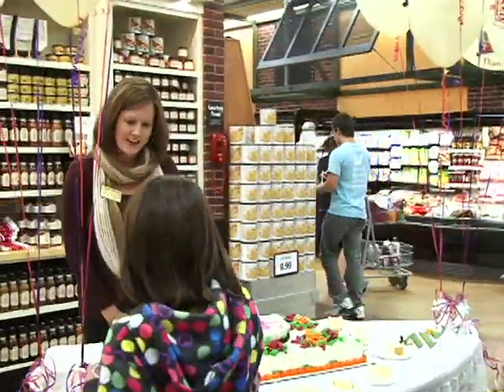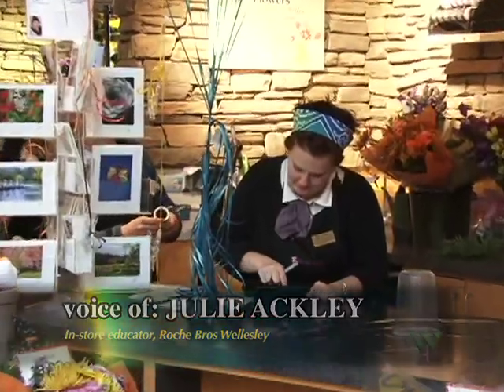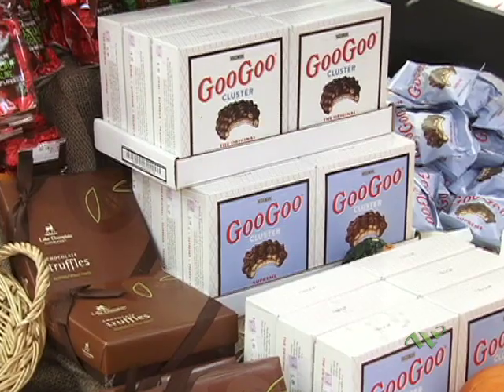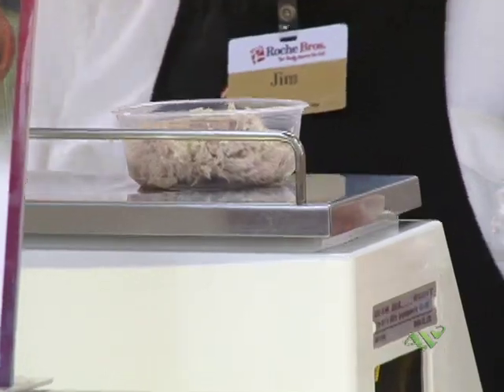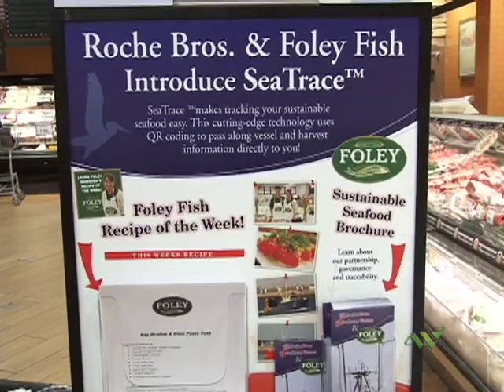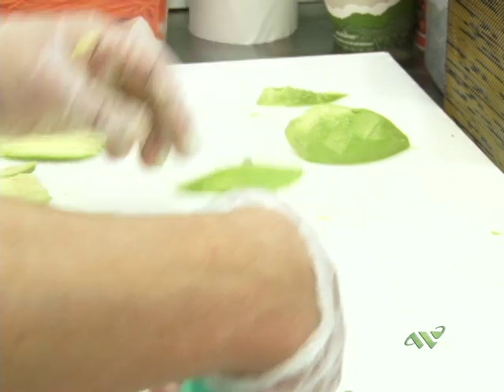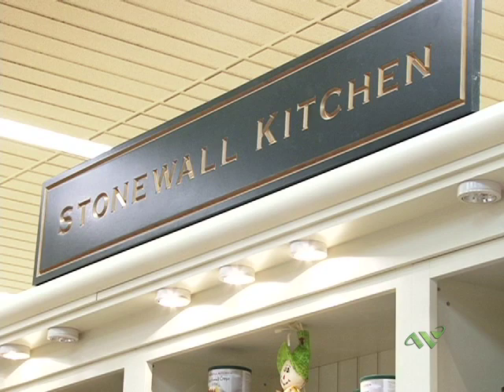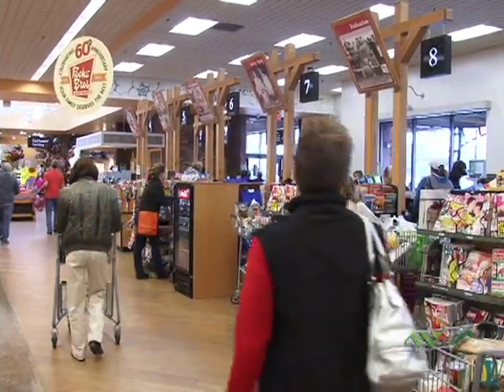Roche Bros 60th Anniversary & Tour of Wellesley Store